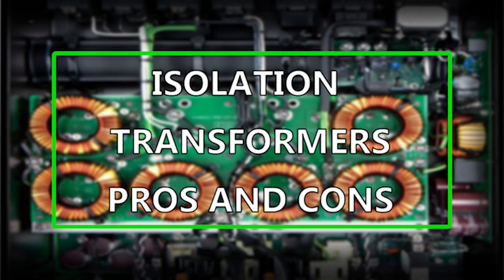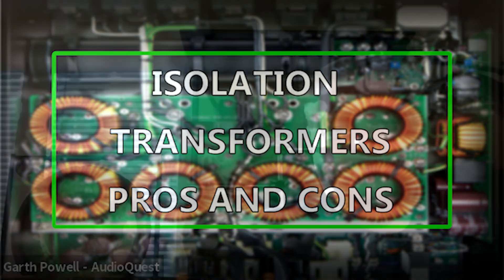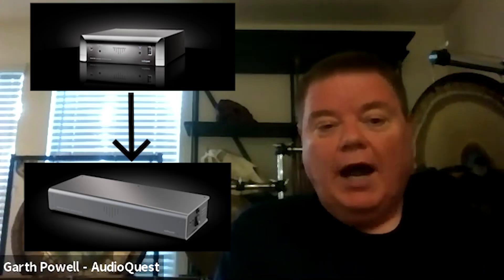How AudioQuest uses Isolation Transformers in Power Conditioners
This video is part of a longer interview with Garth Powell, Chief Design Engineer at Audioquest.